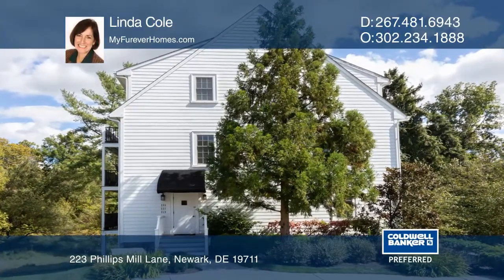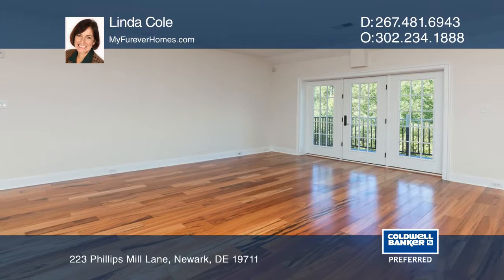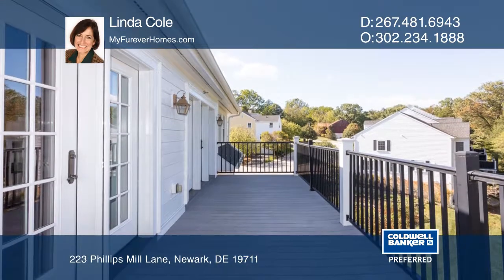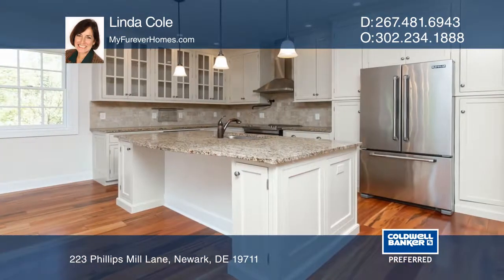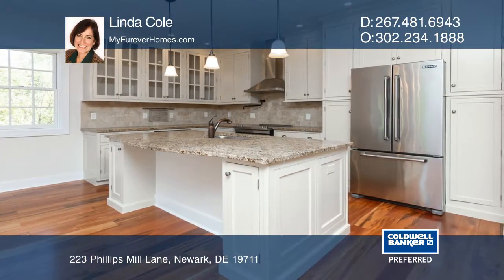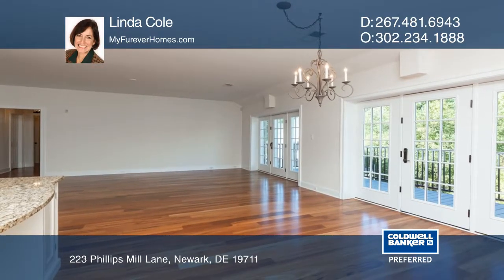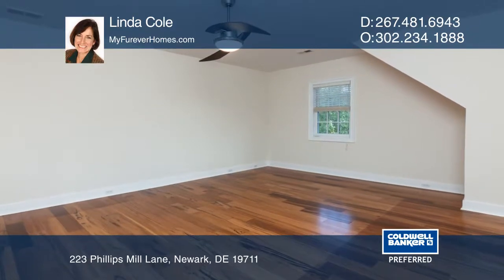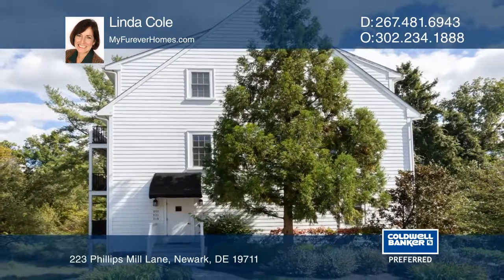223 Phillips Mill Lane Newark, DE | ColdwellBankerHomes.com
223 Phillips Mill Lane, Newark, DE

Located in what was formerly a 200-year-old Gristmill, this upscale fifty-five plus community offers the finest stress-free living in Newark. The moment you enter this beautifully updated unit you can feel the peacefulness of the surrounding area. The great room features 9 ceilings, detailed trim a